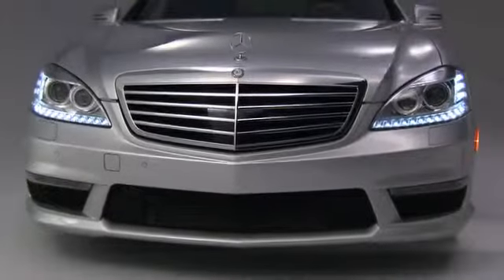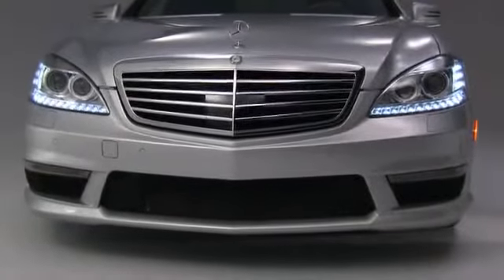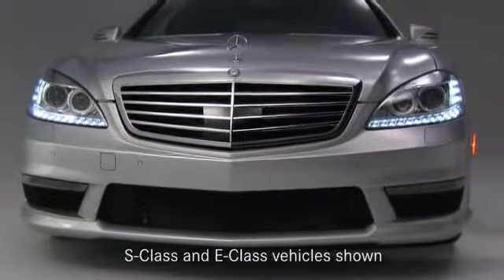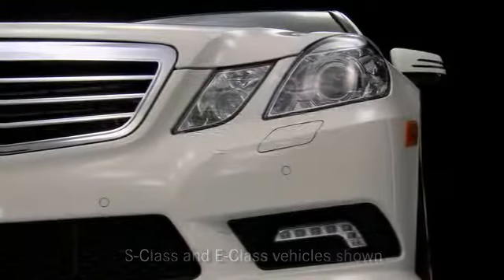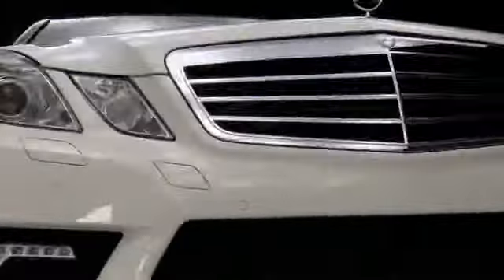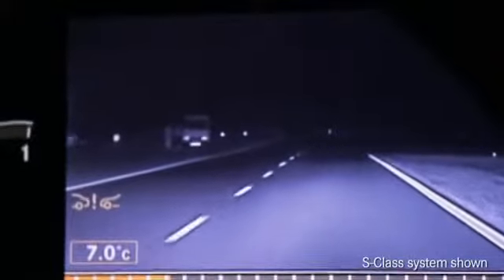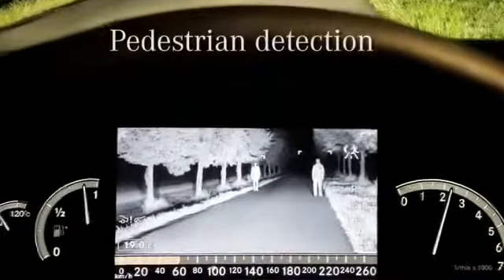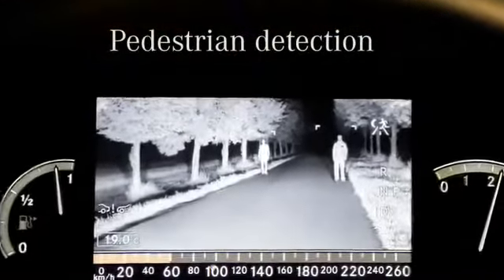Night View Assist Plus S Class wmv 360p